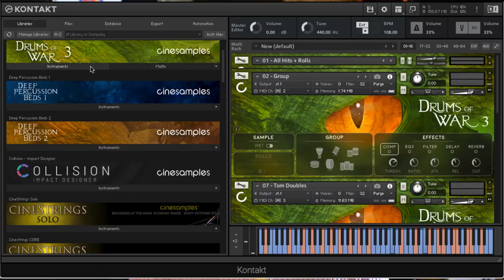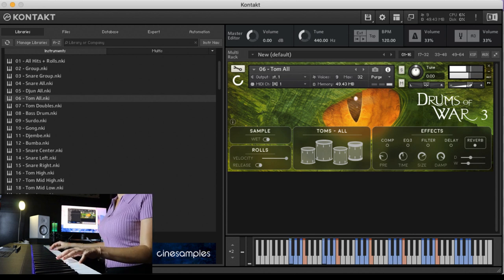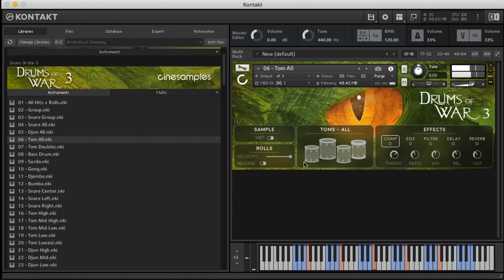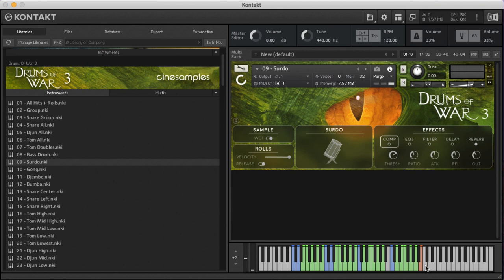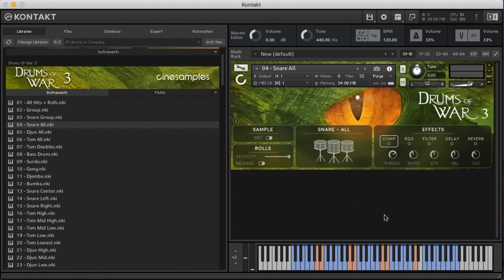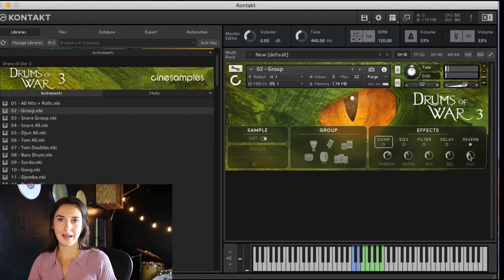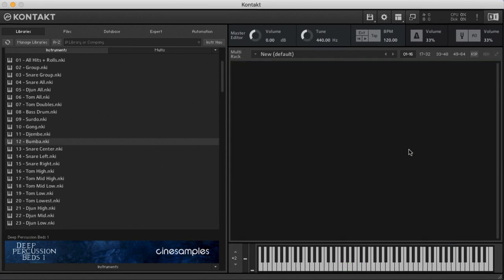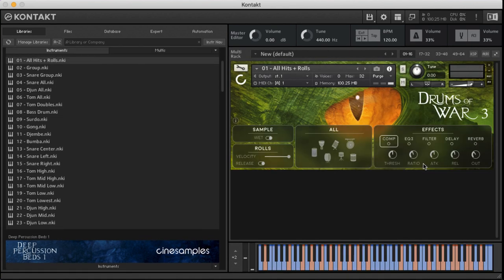DRUMS OF WAR 3 - Walkthrough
Take a look inside our newest library, Drums of War 3! Packed with high quality percussion instruments sampled to be both articulate and massive, this library brings the modern sound of today’s most popular film cues right to your studio.